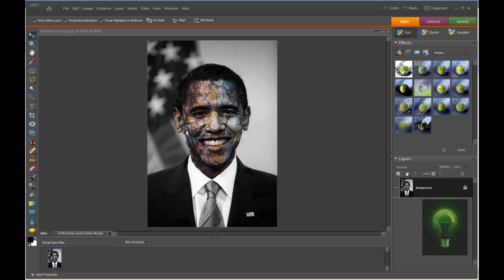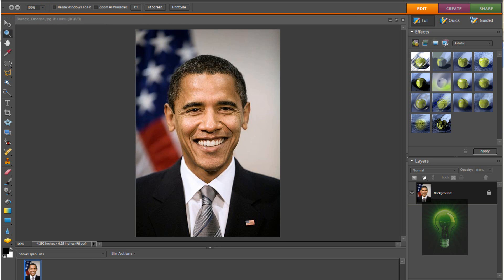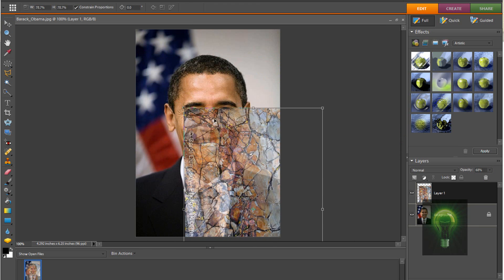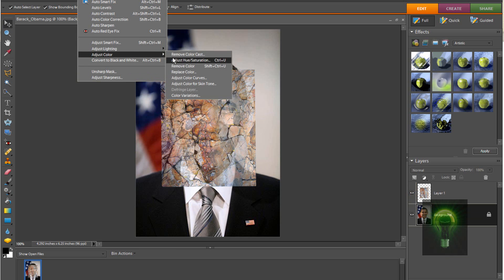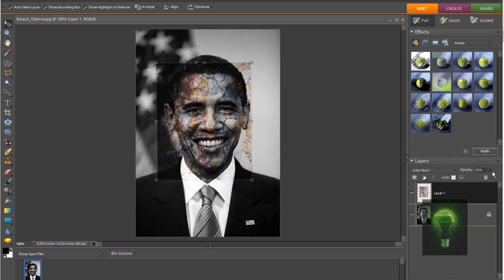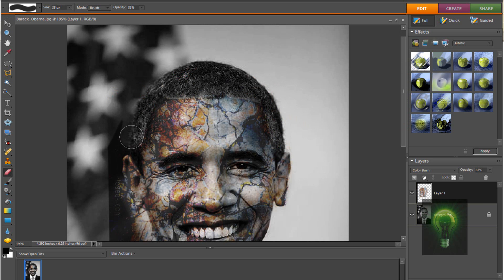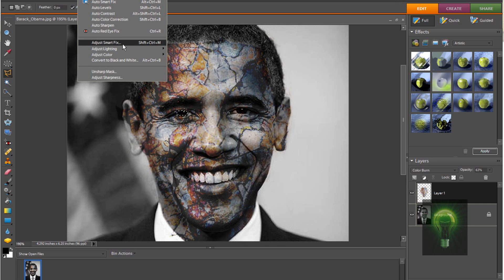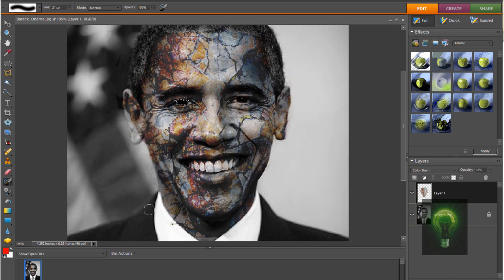Tutorial | Making a zombie in photoshop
In this techtalker tutorial, i show you how to make a realistic zombie in photoshop. All versions do work. Heres the link for where to get the rock pattern: